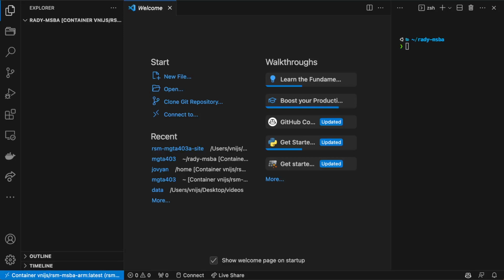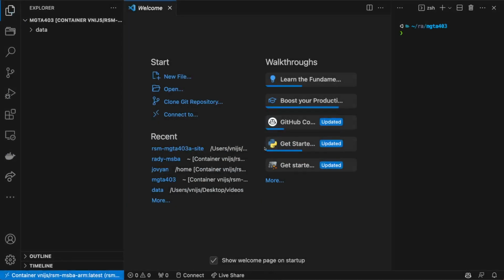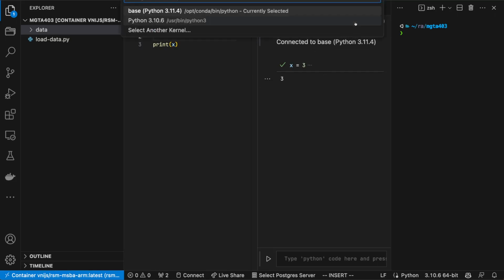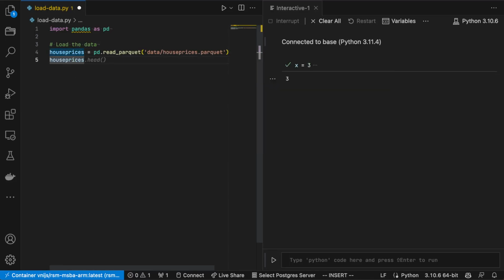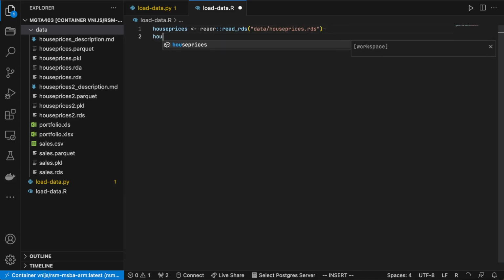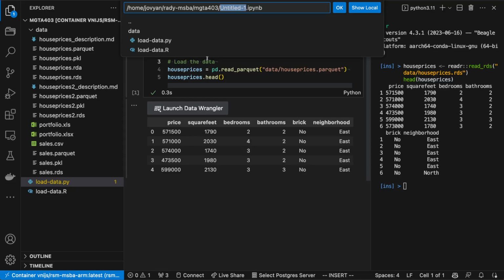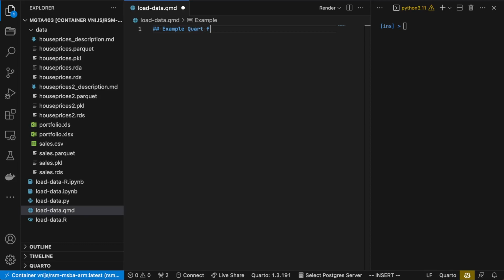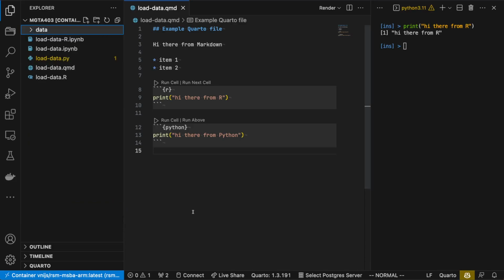Using VS-code with the RSM-MSBA container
Using VS-code with the RSM-MSBA docker container to run code in Python and R